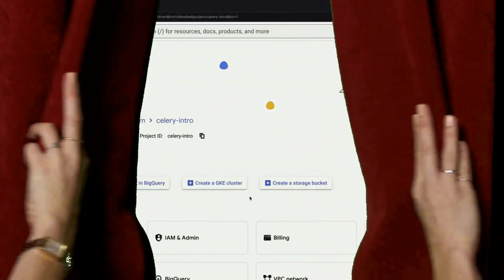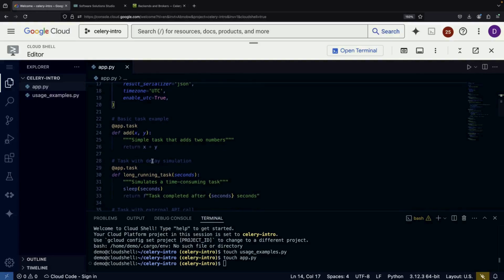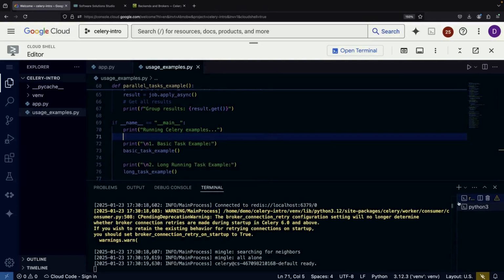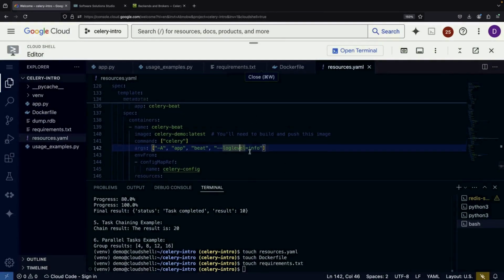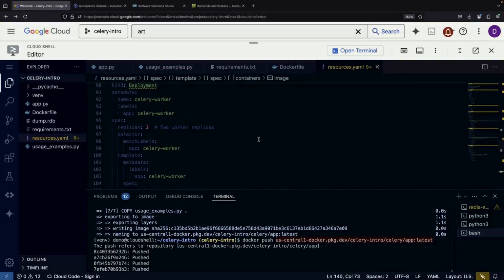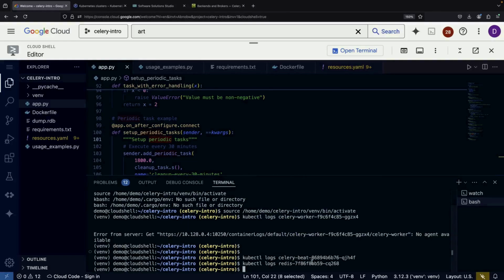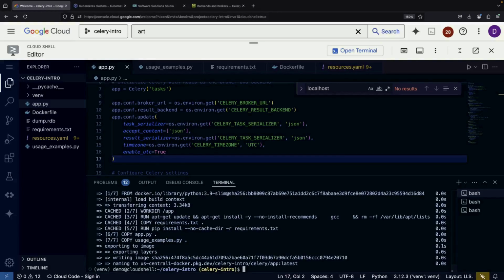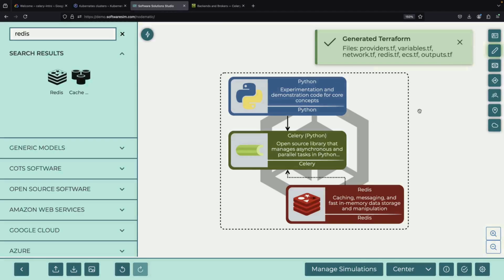Intro to Celery (Python): Development and Productionizing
Learn how to implement asynchronous task processing in Python using Celery, from local development to production deployment on Google Kubernetes Engine (GKE). Perfect for developers looking to build scalable, production-ready applications!

What You'll Learn:
• Celery fundamentals and architecture
• Setting up Redis as a broker and backend
• Creating and chaining asynchronous tasks
• Implementing retry logic and error handling
• Deploying with Docker and Kubernetes
• Production-ready configuration best practices

0:00 Conceptual Overview
0:47 Backends and Brokers
1:54 Python Code
6:58 Artifact Registry
8:34 Kubernetes Deployment